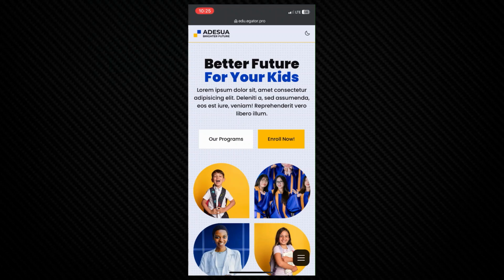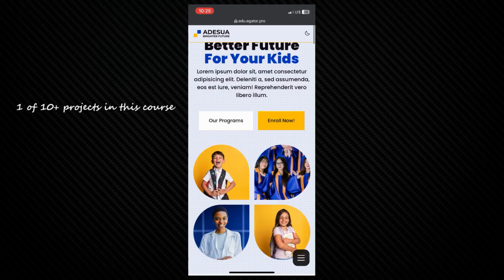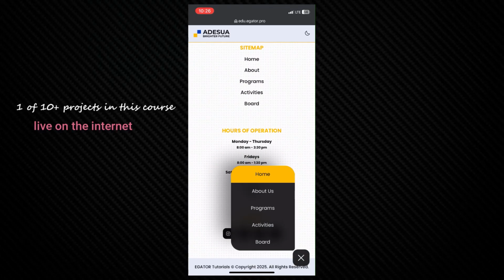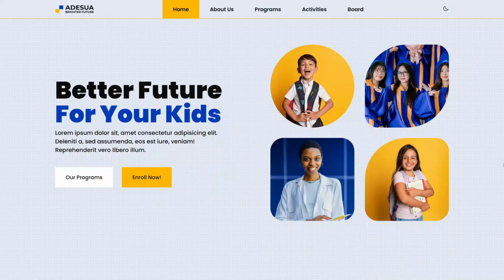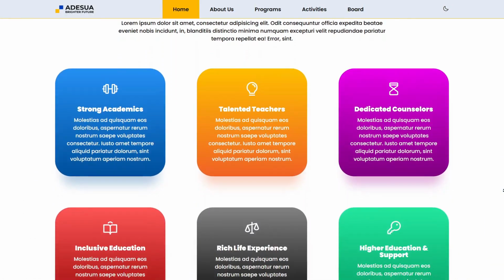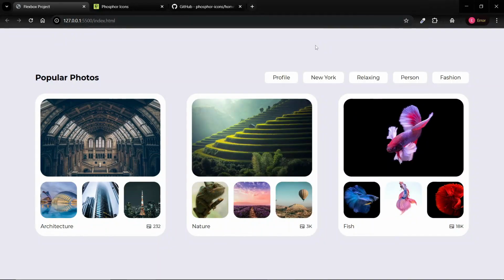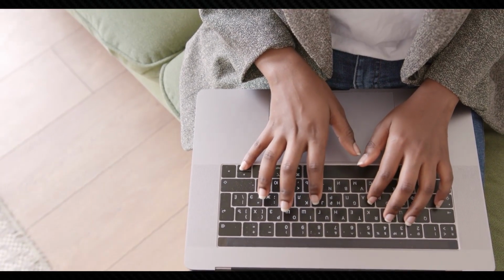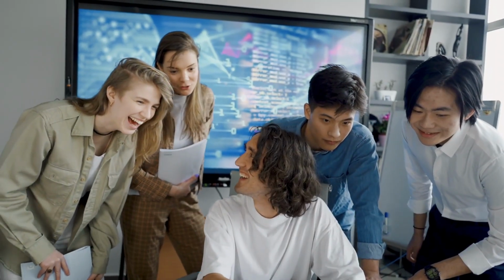HTML & CSS Full Course: Beginner to Advanced tutorials with 10+ Projects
The link expires in a few days!

This is a Udemy beginner to advanced course on HTML and CSS. In this in-depth course, I teach you everything you need to know in HTML and CSS, and everything in-between, in order for you to be able to create or build any website you want using HTML and CSS. You'll not only learn how to build websites, but how to build websites the right way. You will learn how to build websites that are SEO friendly, accessible to screen readers, performant, responsive on all media, and more!

I will start off with the basics of HTML and CSS, we'll get our hands dirty playing with HTML text elements and how to format them. Then we'll get into how to style our HTML elements on our website using CSS. From there, we'll get into the different topics and concepts in both HTML and CSS progressively to help you understand everything along the way.

We will be building multiple practice projects in everything section of the course. And at the end of each section, we put all we've learnt to test by building real world websites. So this course is filled with projects that will challenge you while helping you get better all along.

You do not need any prior knowledge of programming to get started with this course. All you need is a fairly descent computer and the desire to learn.

The aim of this course isn't only to teach you how to build the beautiful websites you see in the intro, but to teach you how to build any website from scratch!

I will start off by helping you understand what HTML and CSS are, and how they are used together to create websites.

We will move on to install the two necessary tools (VS Code and Chrome) that we will be using throughout the course.

From there, we will take a few minutes to get your hands dirty by building a very basic text-based website. For you to know that it's not magic to build website

Then we dive deep into every aspect of HTML. Starting with the basic HTML Syntax and Structure.

Text Elements and how to Format Text in HTML

Then we move on to have a taste of CSS. Starting with the different ways to apply CSS to your HTML Elements.

How to add Comments to your HTML and CSS code

CSS Selectors

Styling Text using CSS

Colors (RGB, RGBA, HSL, HSLA, Hex, Transparent, Gradients)

Then we put our knowledge of the first section of this course into test by building a simple website with colors, and different text formatting styles.

We start the **second section** of this course with Links. We'll learn about External Links, Internal Links, Jump Links, and more.

Adding Images to your website using HTML. Adding image background to elements and styling Images with CSS

Displays (Inline, Block and None). We'll also touch of the Visibility property and Opacity

The Box Model (Width, Height, Padding, Border Margin)

The Div Element

Shadows (Box Shadows and Text Shadows)

CSS Positions (Static, Relative, Absolute, Fixed, Sticky), and Z-Index

HTML Semantic Elements/Tags

CSS Units (Pixel, Em, Rem, Percentage, CH, VW, VH, VMin, Vmax, and more)

In the **Third Section**, we'll start off by learning more about VS Code, Emmet, and Extensions to help us code more effeciently.

We'll learn about Conflict between CSS Selectors, Inheritance, Specificity, !important, and more.

We'll build a real-world website to test our knowledge on everything we'll learnt up to that point

We'll deploy or Put Our Website Online once we're done building it

We start the **Section Four** by learning about CSS Variables.

Media Queries and Responsive Design

Tables, and more.

Flexbox

Forms

Grid

Transitions

Keyframes and Animations

How to deploy or put your website on the internet